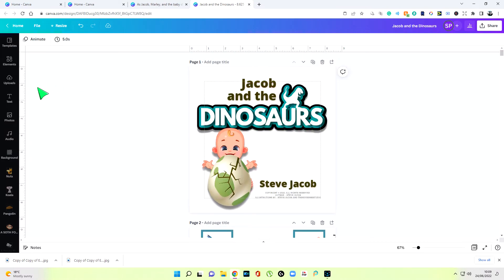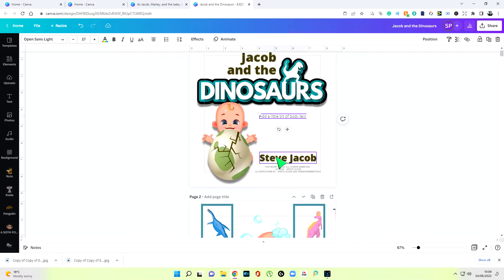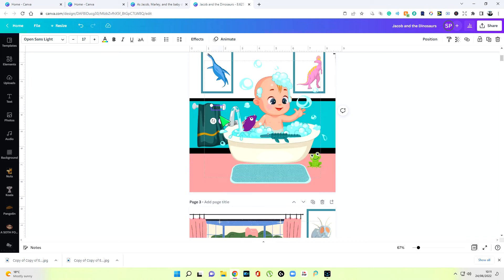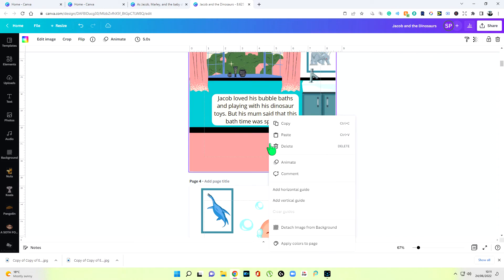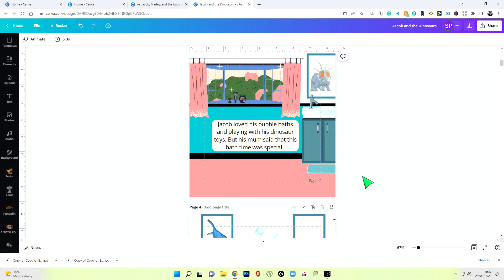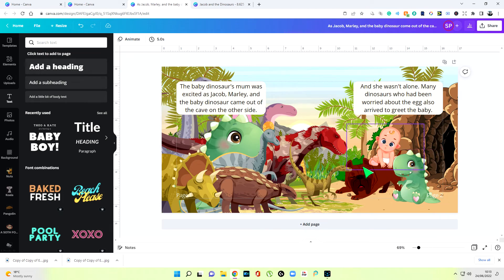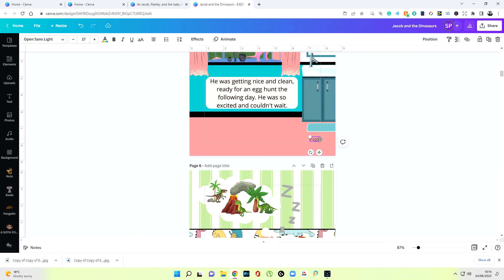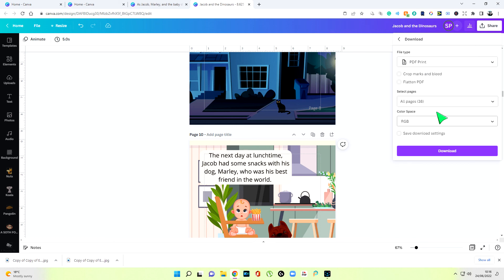How to Page Number Children's Books in Canva. Simple and Effective.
Video Information

Page numbering is an integral part of formatting your manuscript, and I hope to help you with numbering your children's book pages in this video.